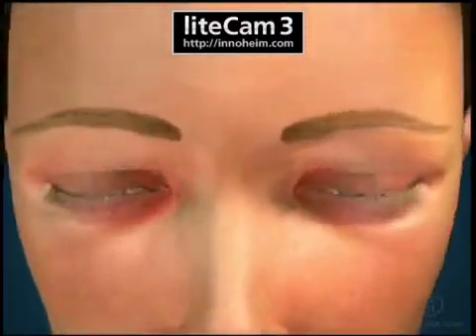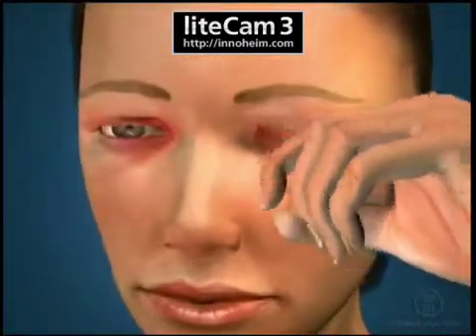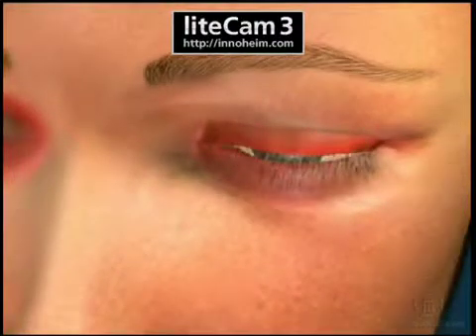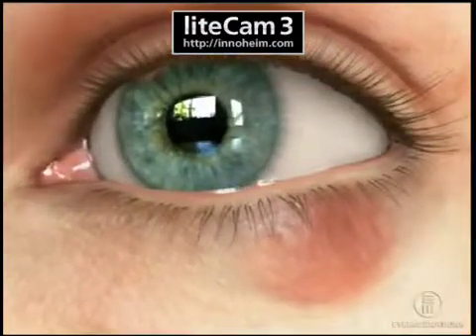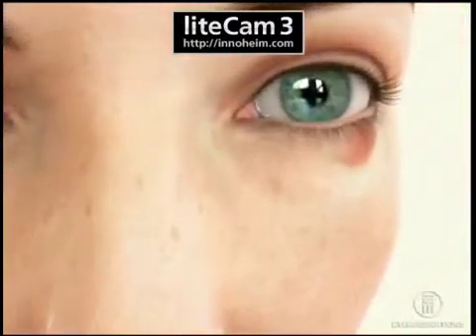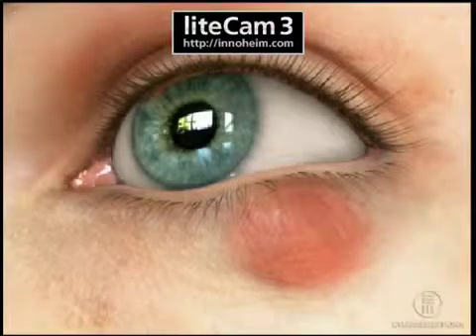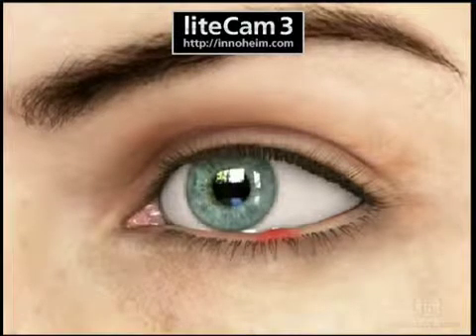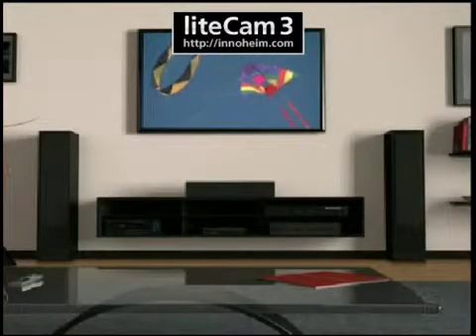Blepharitis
Inflammation of the eye lids